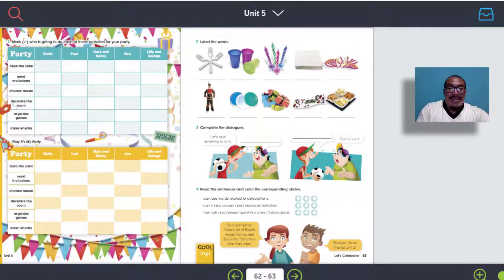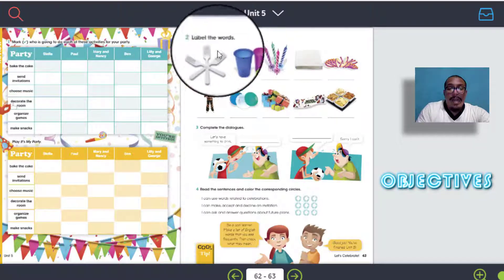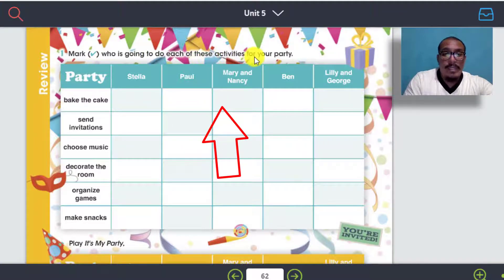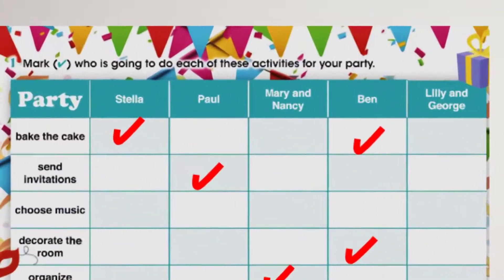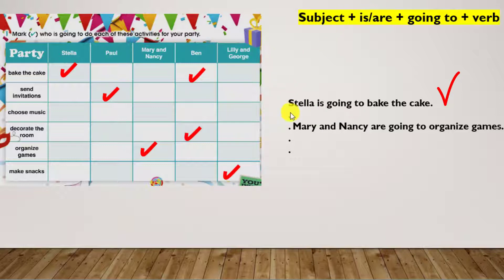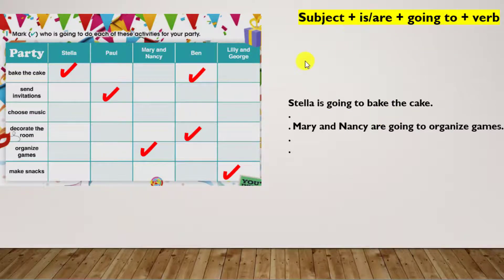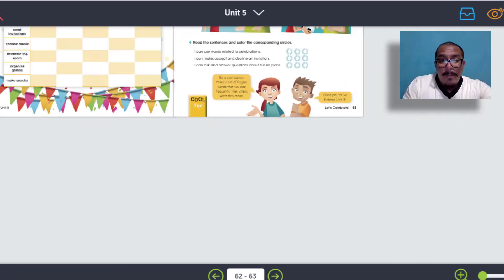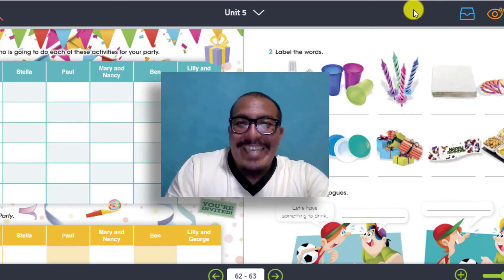5th Grade Review